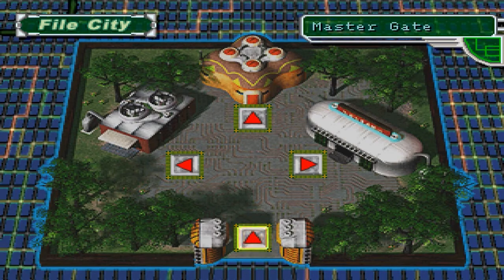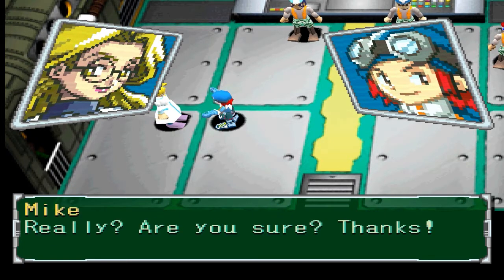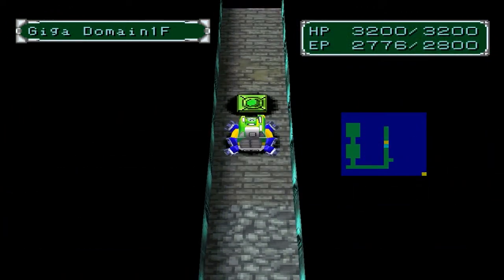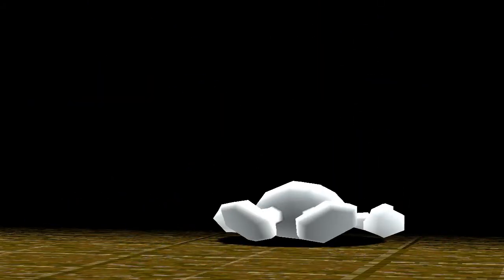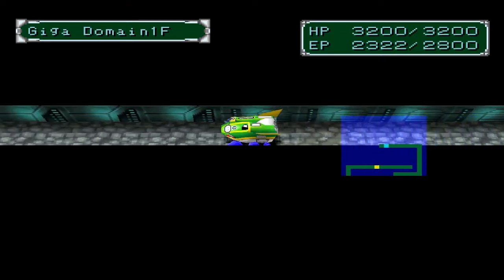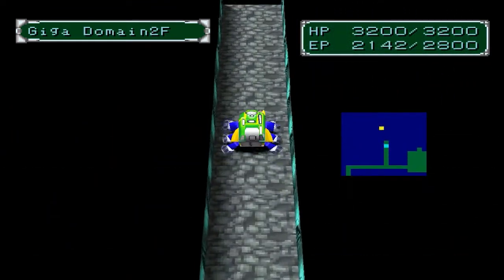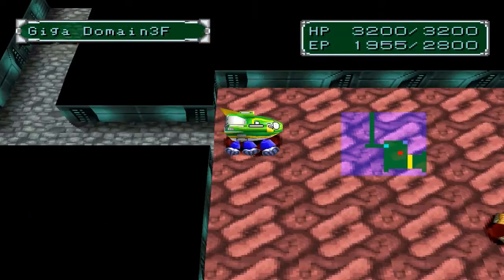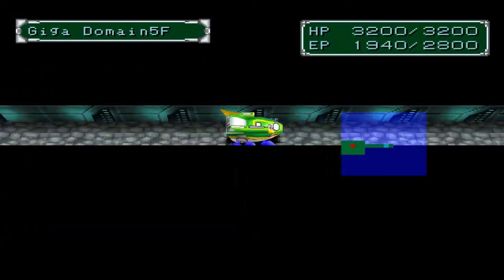Let's Play Digimon World 2 Pt. 62 - More Complex Time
It's about the time for the Domains to get much more rough.  But we're ready for it...right?